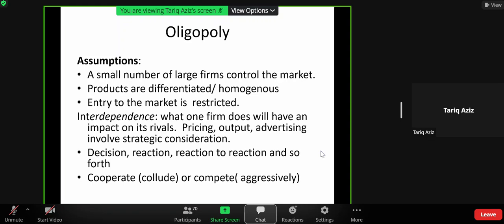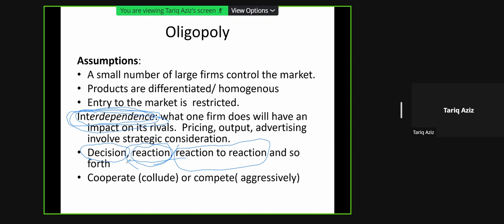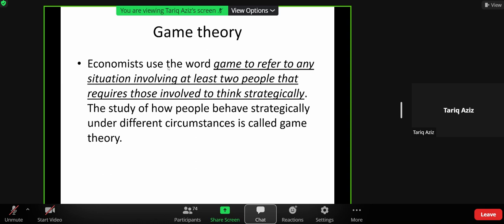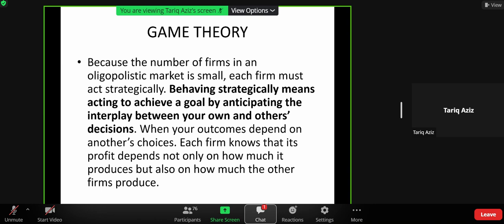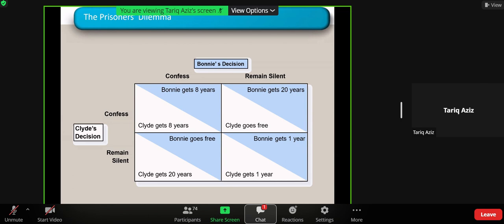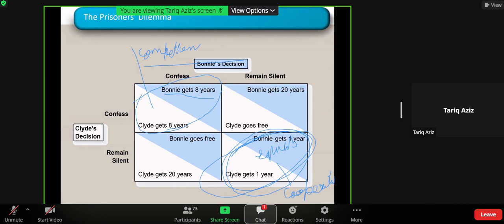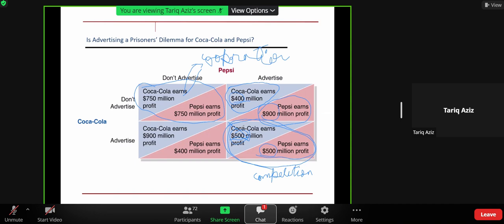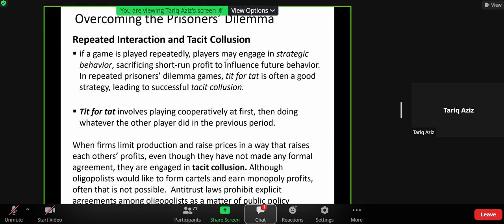Economics For Managers : February 16, 2022